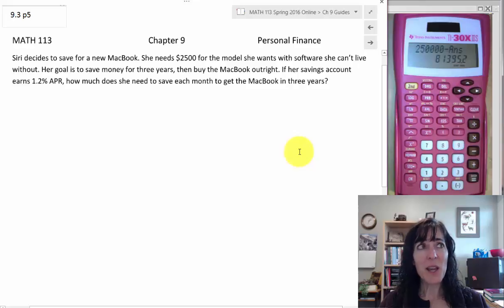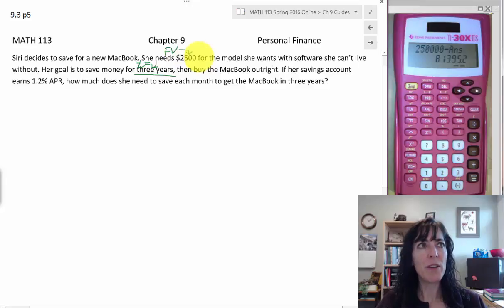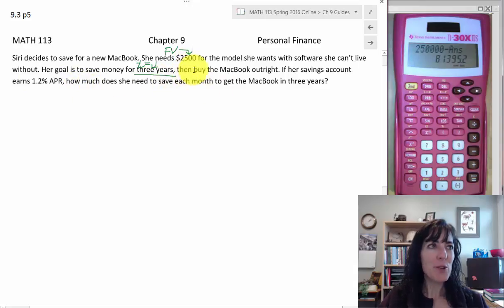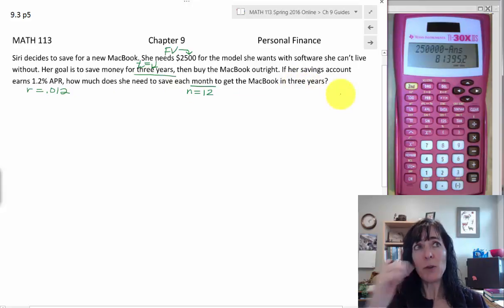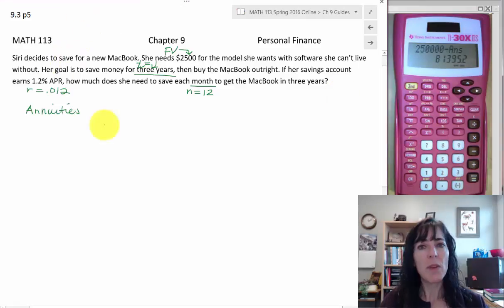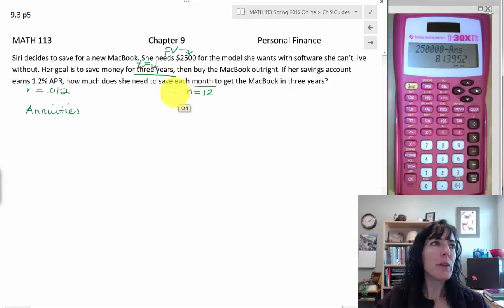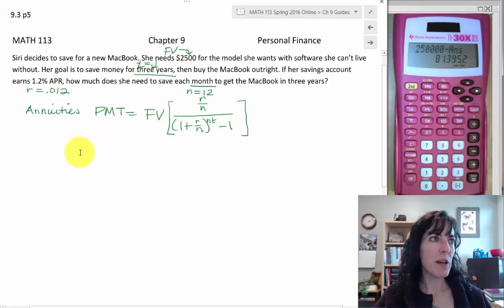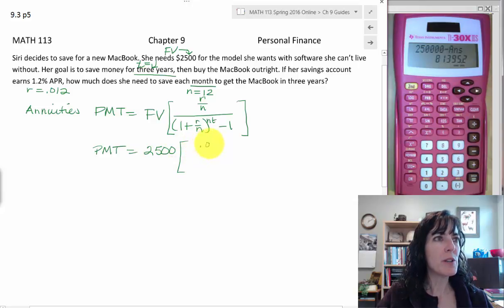9.3 Saving Money: Annuity Example p21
Siri wants to know how much to save for a new computer